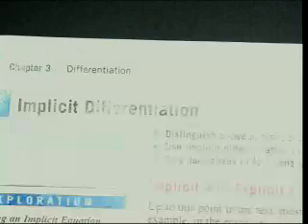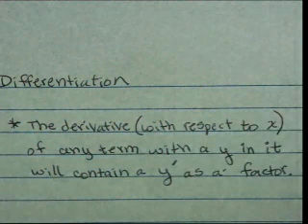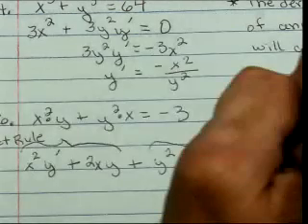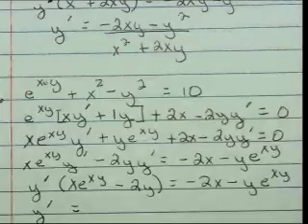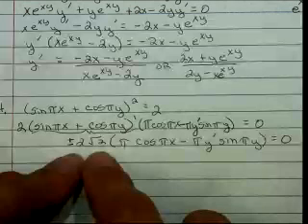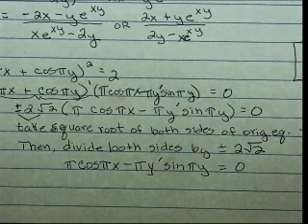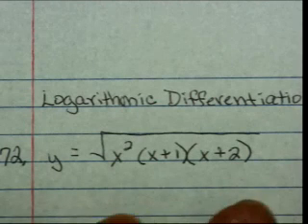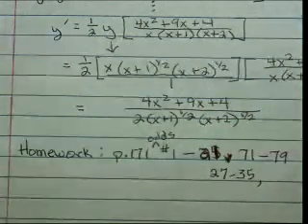1910 Section 3.5 Part 1